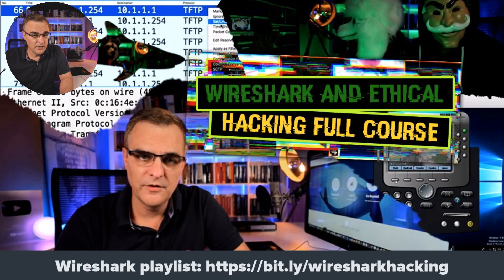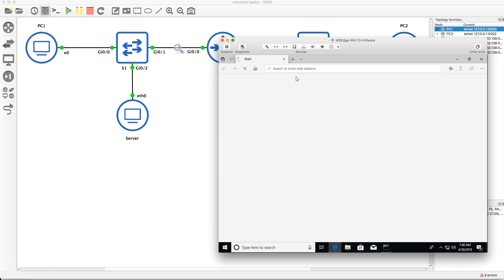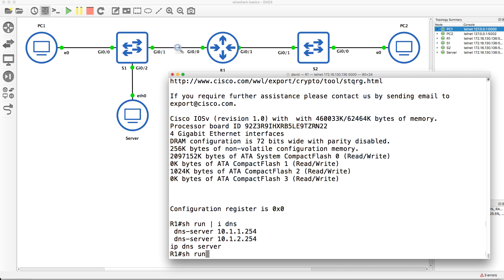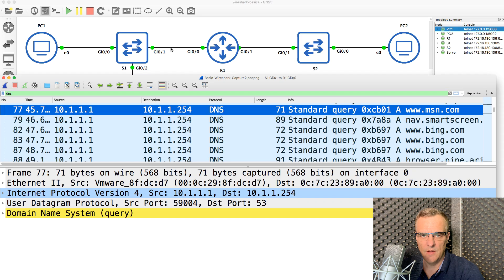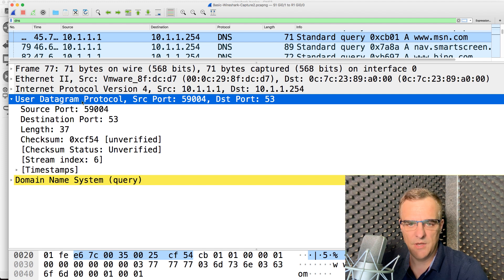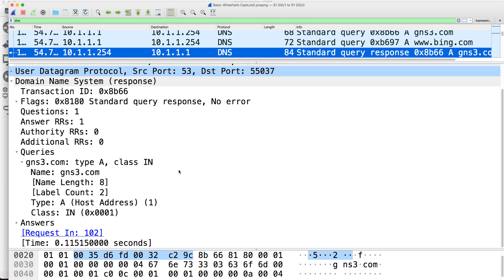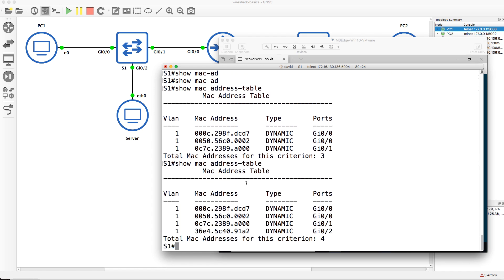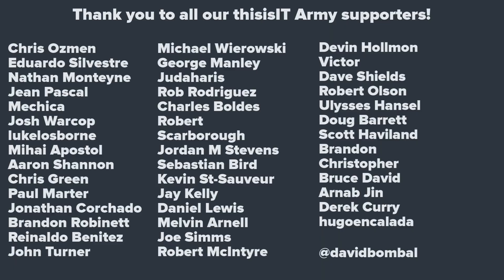Free Wireshark and Ethical Hacking Course: Video #2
This is a complete Wireshark and Ethical hacking course.

Make sure you know where to capture packets or frames in a network. Do you know how devices such as hubs, switches and routers treat traffic? Do you know what port span is?

In this course I'm going to show you how to capture packets from a network, how to capture passwords, replay voice conversations, view routing protocol updates and many more options.

Do you know network protocols? Do you know how to hack? Want to learn wireshark and have some fun with Ethical hacking? This is the course for you:

- Free software.

Learn how to analyze and interpret network protocols and leverage Wireshark for what it was originally intended: Deep Packet Inspection and network analysis.

Protocols we capture and discuss in this course include:
- Telnet
- FTP
- TFTP
- HTTP
- VoIP
- OSPF
- EIGRP
- DNS
- ICMP

Menu:
Overview: 0:00
Network Capture: 0:44
DNS and DHCP traffic: 1:45
Why is HTTP not captured? 7:30
Switch MAC address table: 7:58
Solution: 9:30
Thank you to my supporters: 9:56

Code: DBAF15P

Who this course is for:
Network Engineers
Network Architects
Ethical hackers
Networking Students

Wireshark
wireshark download
wireshark tutorial 2020
wireshark tutorial for beginners
wireshark 2020
packet sniffing
ethical hacking
hacking